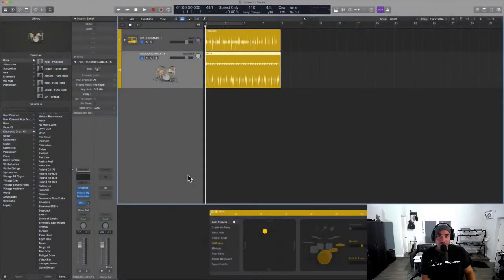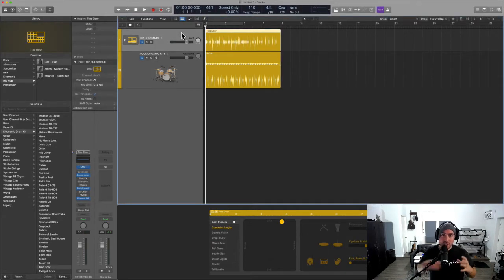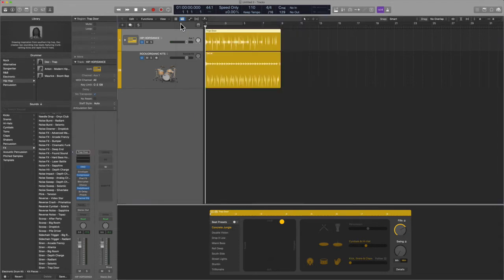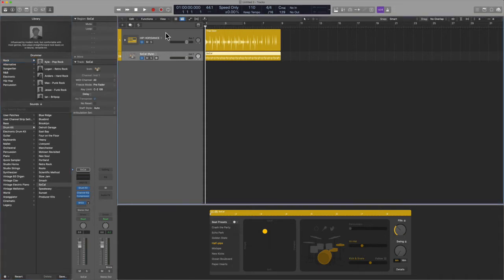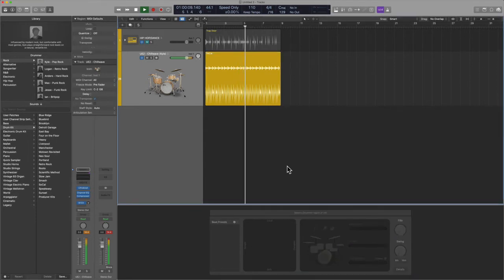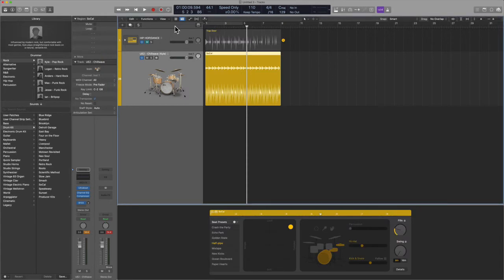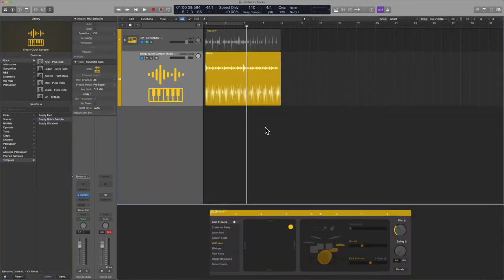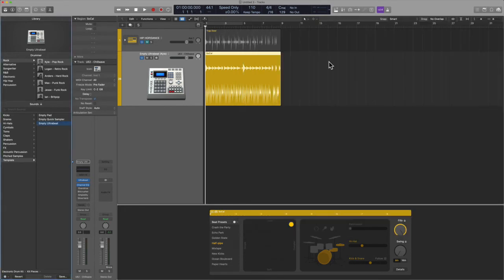Logic Hacks - The Ultrabeat Drummer Logic Pro X